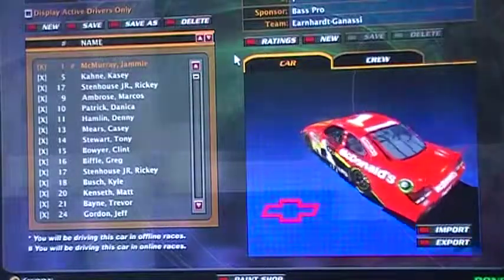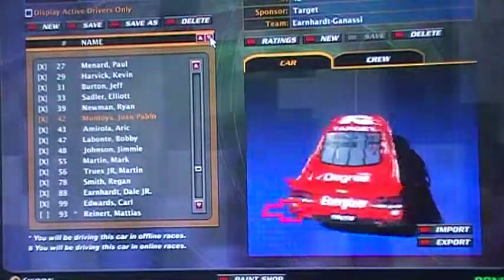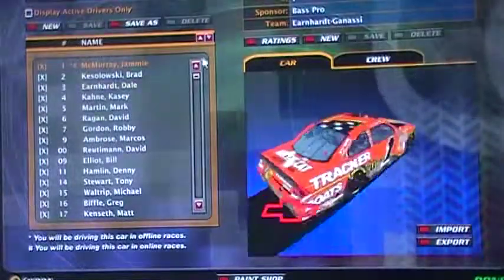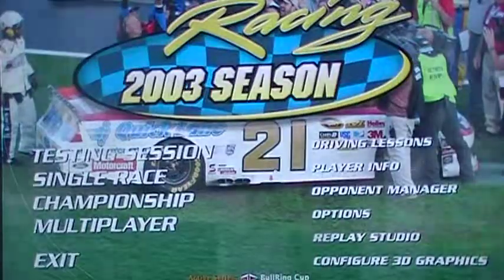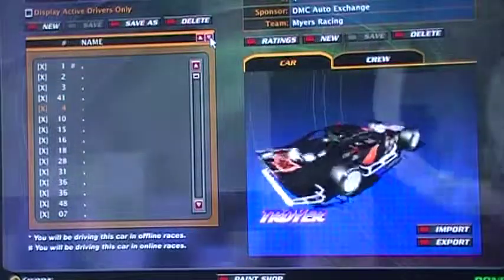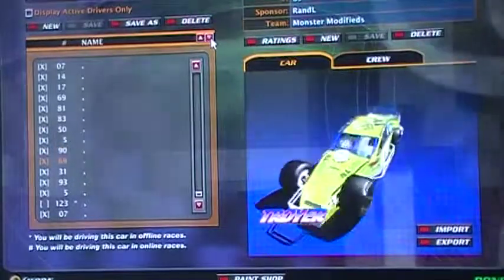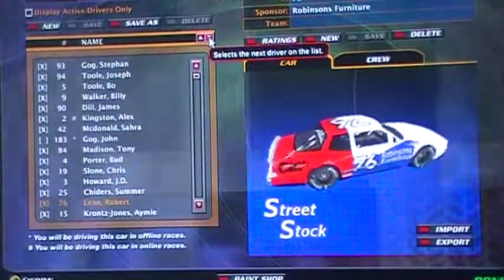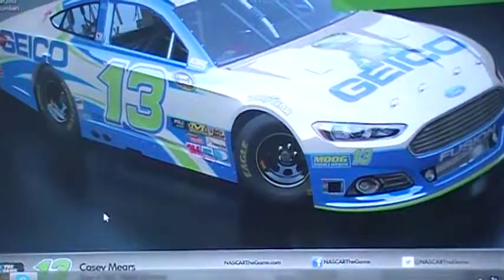AOSCT Sign Ups *READ DESCRIPTION* *WATCH WHOLE VIDEO*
4 cars per account per series
Must comment on half the races
Mod's and Street Stock going to short tracks
There will be a podcast version live during each race
First 19 people to sign up for Castrol Cup are in shootout
Each series will start once it has 10+ people in it (except Castrol Cup)